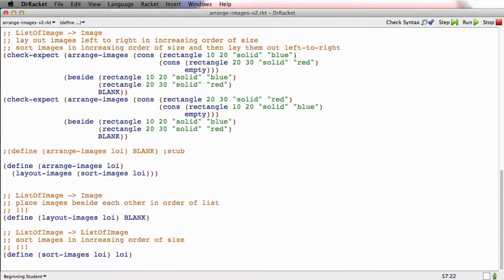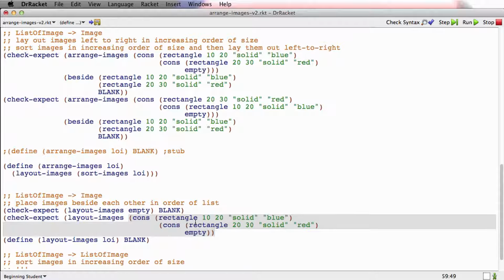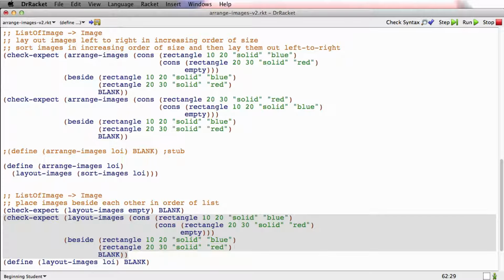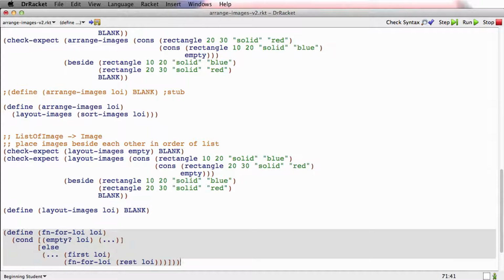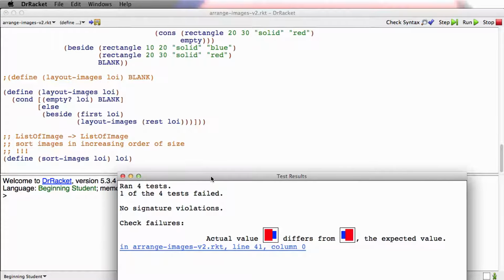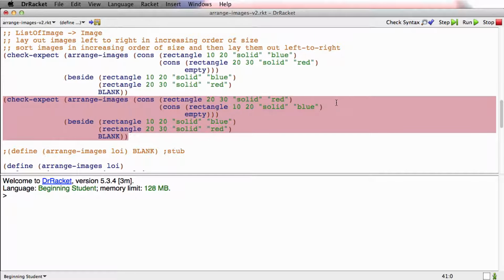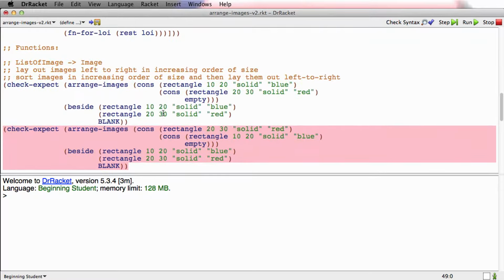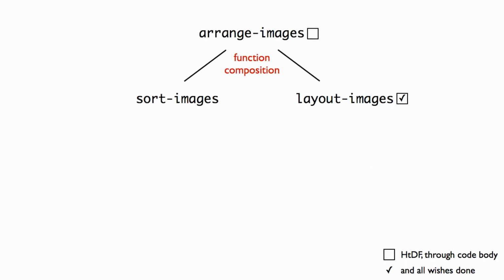UBCSPDXXT215-V015000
SPD2x_2015_M6b_3_0.mp4